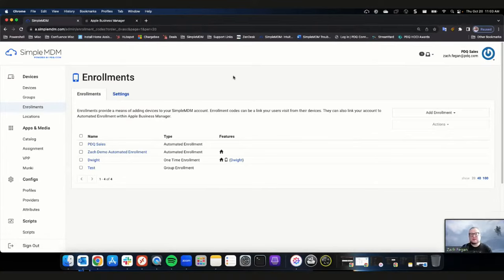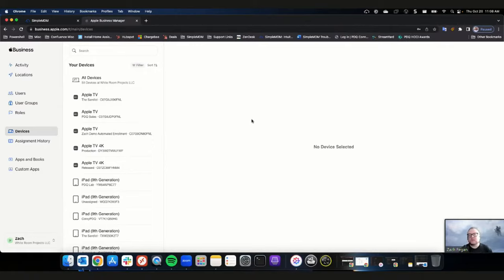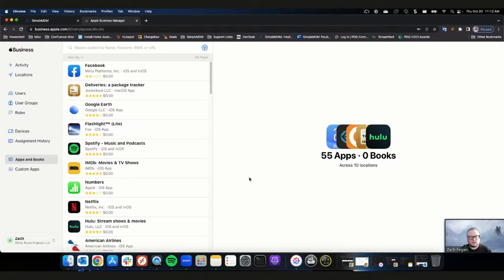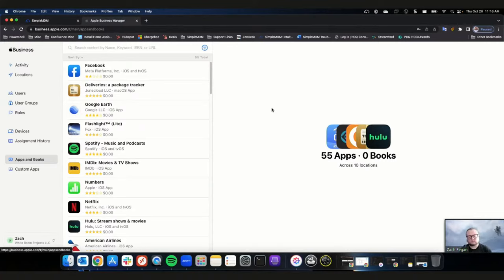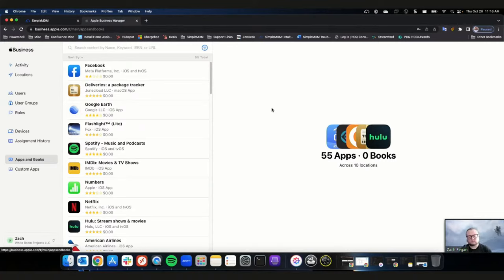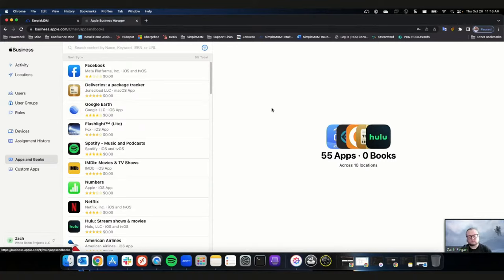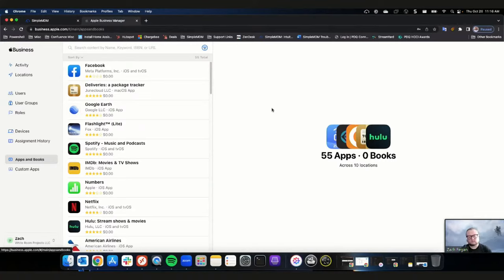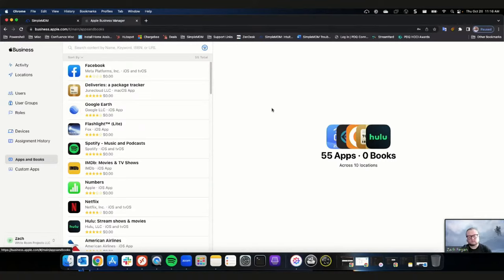🔴 Managing your mobile Apple devices with SimpleMDM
Today, we talk about taking the drama out of managing mobile Apple devices using SimpleMDM. Zach, Tara, and Jordan walk through best practices using SimpleMDM to easily manage your mobile Apple devices.

What are Managed Apple IDs and how to use them | SimpleMDM

5. Managing Apple IDs (Or Not) - SimpleMDM – Support (pdq.com)

Delete Azure AD accounts that appear in Apple Business Manager - Apple Support